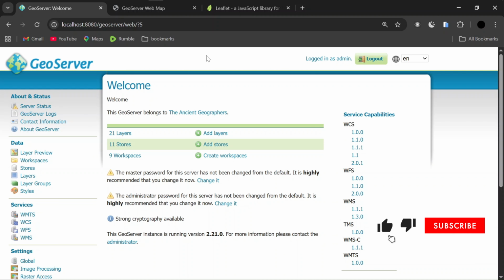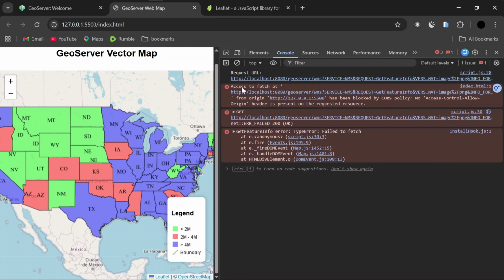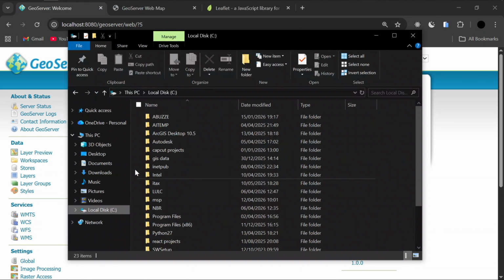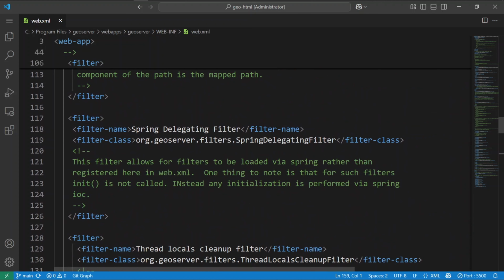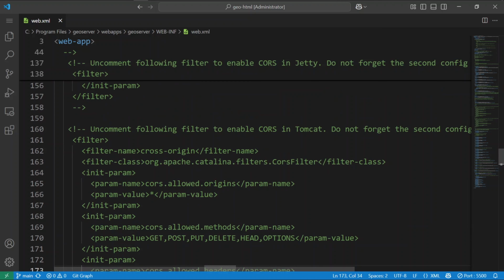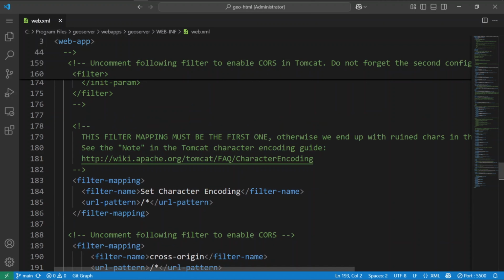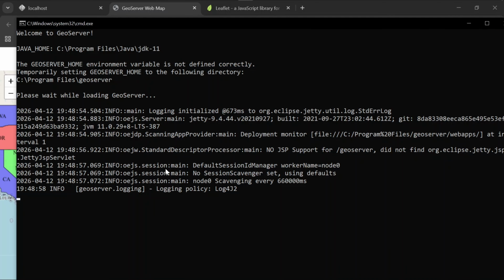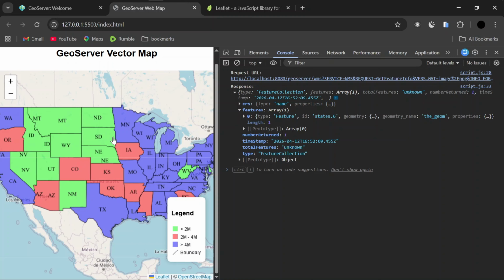Fix GeoServer CORS Error | Enable Cross-Origin Requests for WMS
Are you getting a CORS error when connecting GeoServer to your frontend?

In this video, I’ll show you exactly how to fix the “Access-Control-Allow-Origin” error in GeoServer by enabling CORS properly.

This is a common issue when working with GeoServer, Leaflet, or any JavaScript frontend, especially when making WMS, WFS, or GetFeatureInfo requests.

🔥 What you’ll learn:
- What CORS is and why it happens
- Why GeoServer blocks frontend requests
- How to enable CORS in GeoServer (Jetty & Tomcat)
- How to fix “No Access-Control-Allow-Origin header” error
- How to test if CORS is working correctly

This fix will allow your frontend applications (HTML, CSS, JavaScript, React, etc.) to communicate with GeoServer without errors.

🛠️ Tools used:
- GeoServer
- JavaScript (Fetch API / Leaflet)
- Web.xml configuration

If you're building GIS web apps, this is a must-know fix.